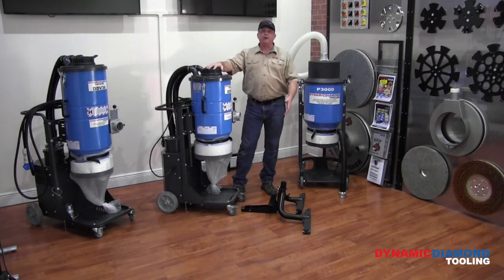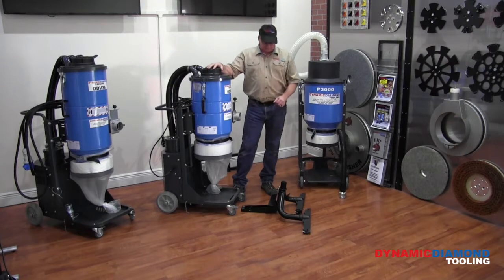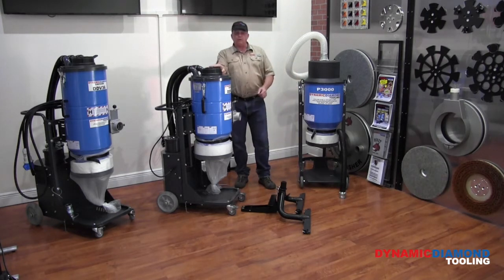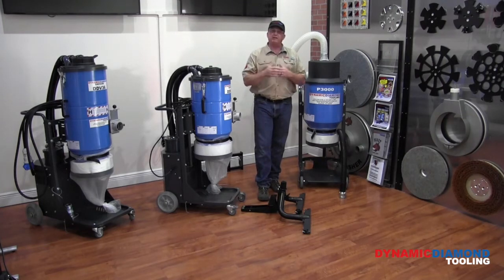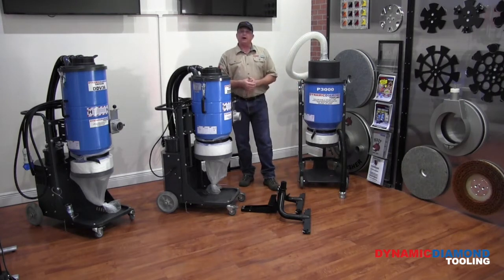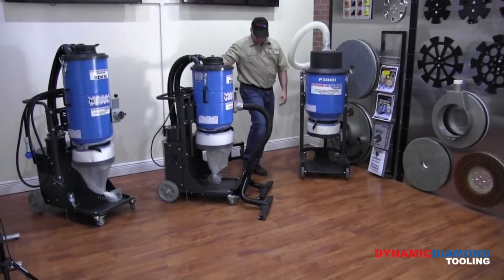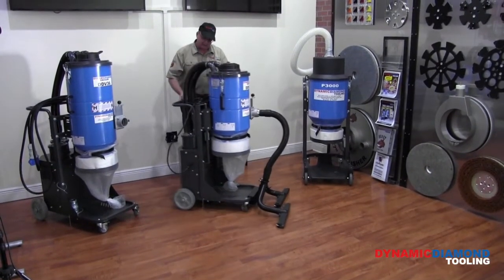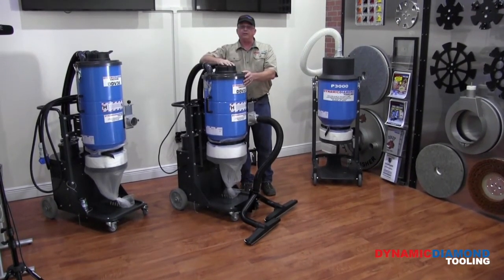How To Install a Vac Mop on a Dynamic Diamond Vacuum (DDV) 26 or 36